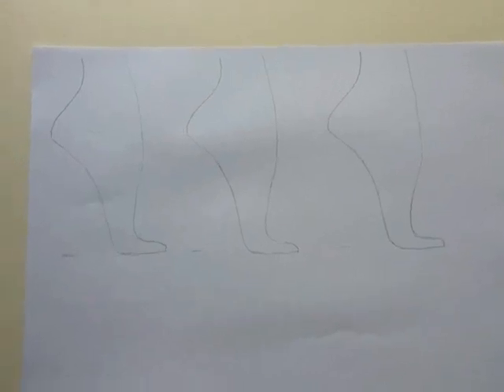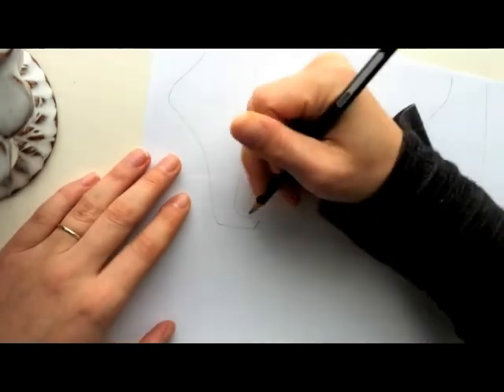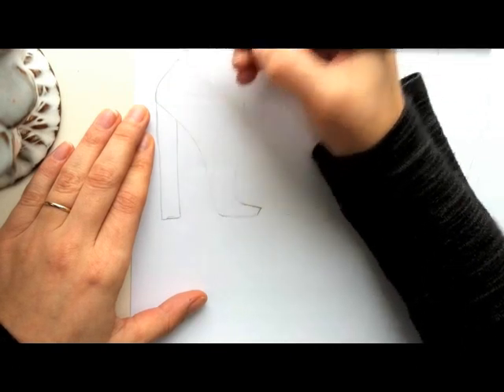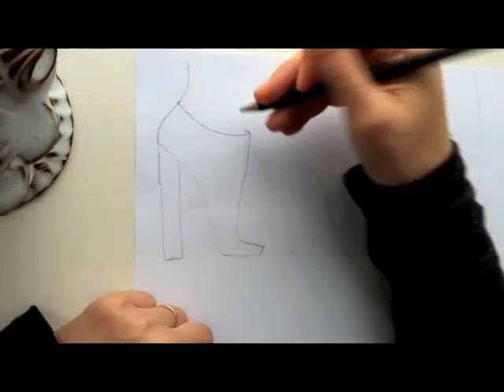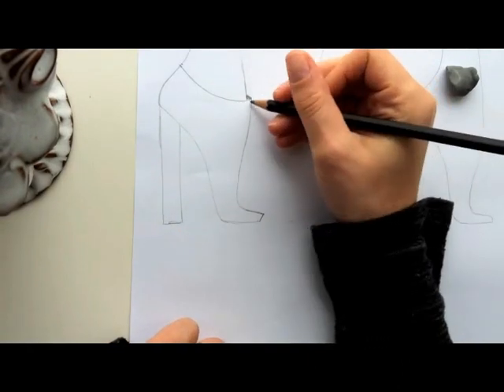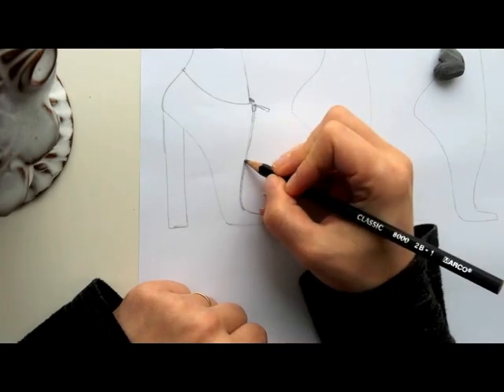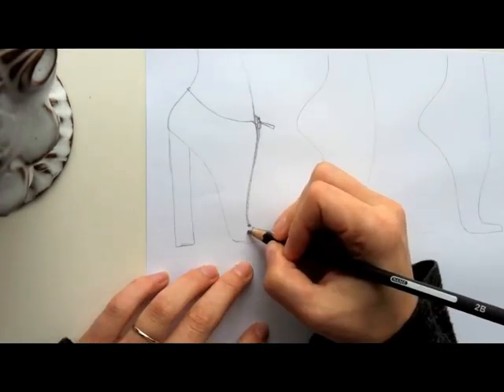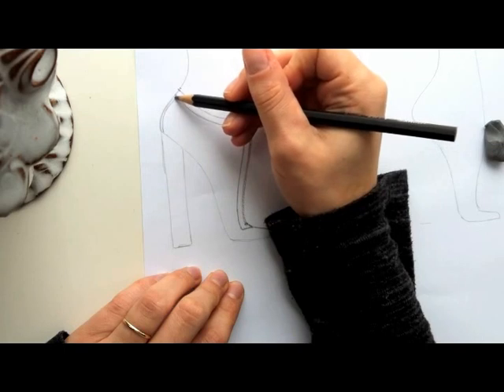How to Sketch a Boot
This video includes some sketching tips and drawing an ankle bootie with a zipper.